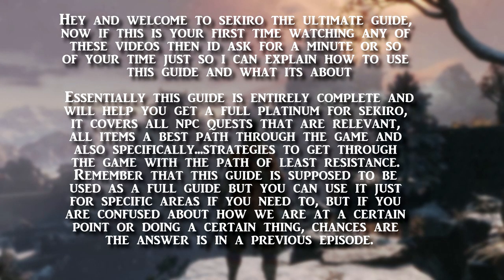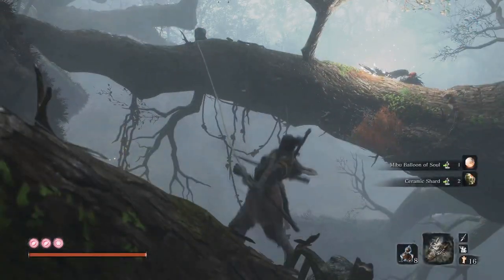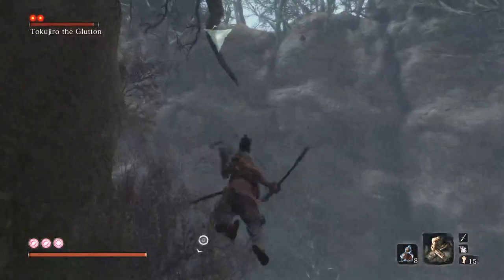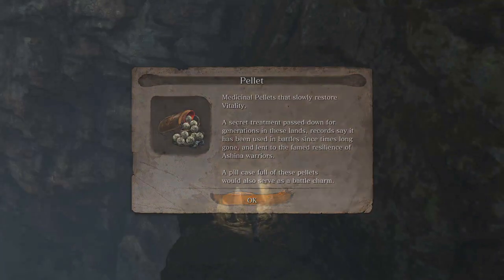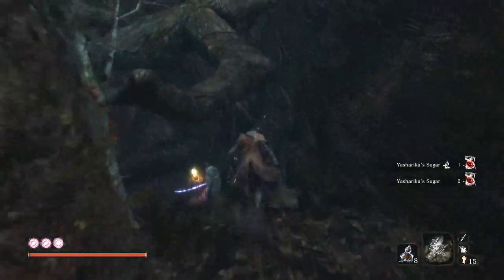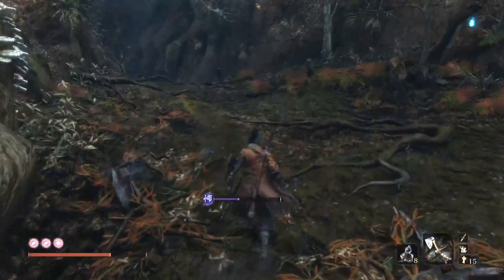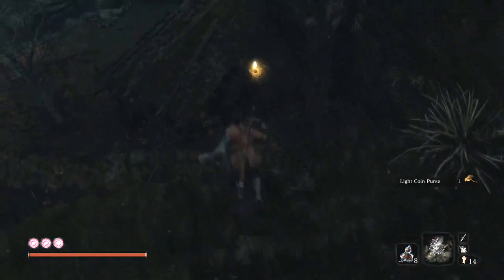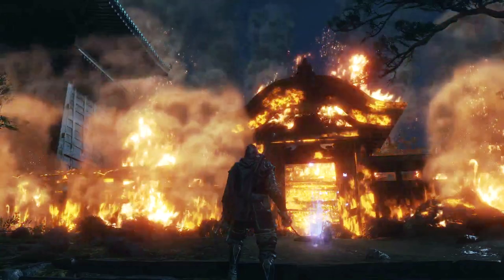ASHINA DEPTHS: HIDDEN FOREST & BEST ROUTE - SEKIRO THE ULTIMATE GUIDE 100% GAME WALKTHROUGH - 15